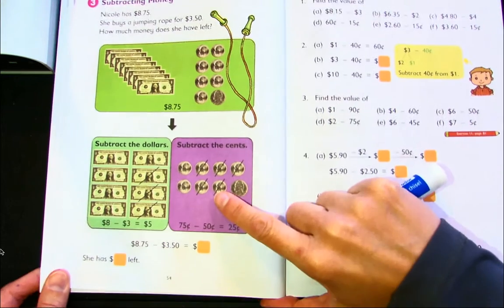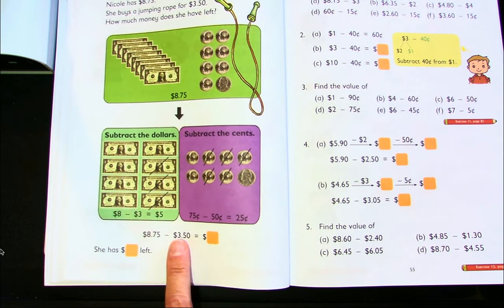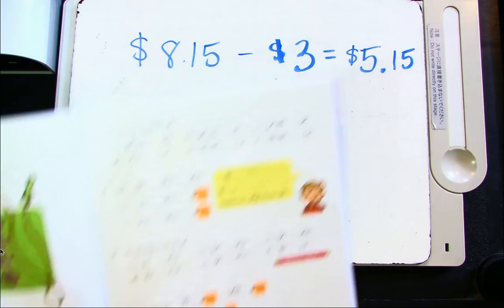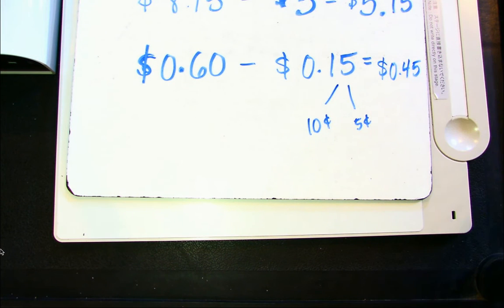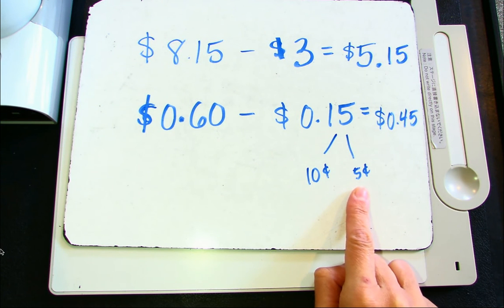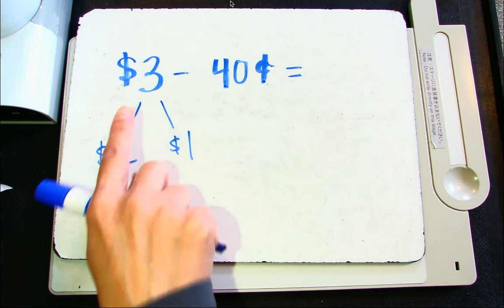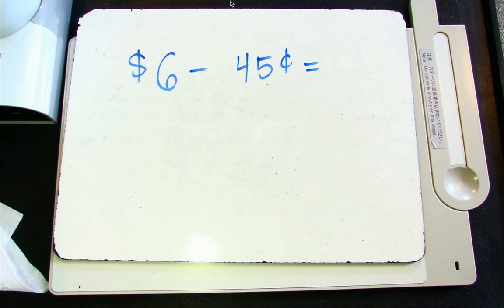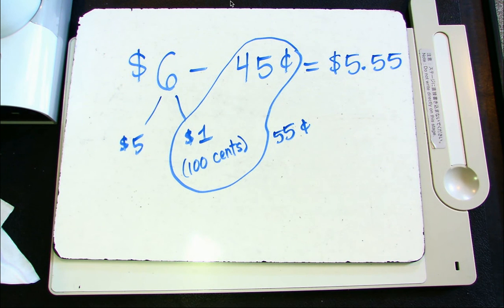Subtracting Money Mental Math TB 54-55